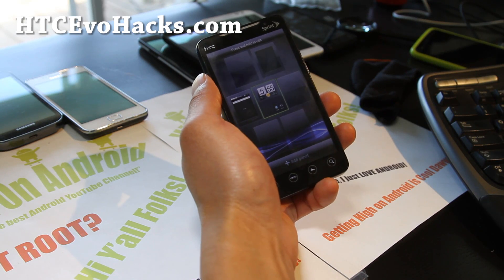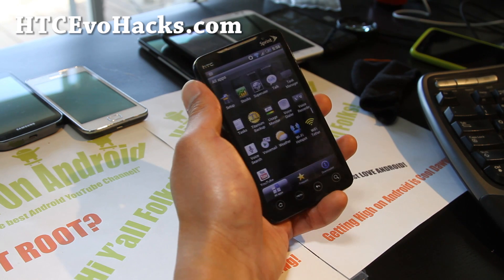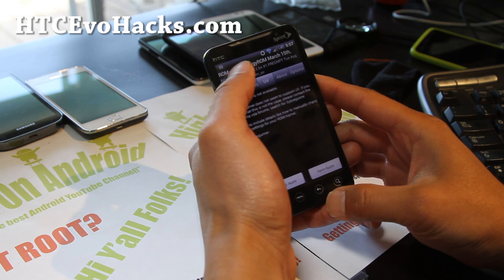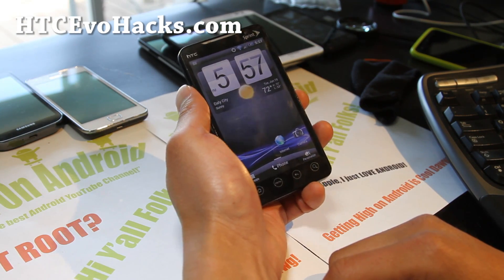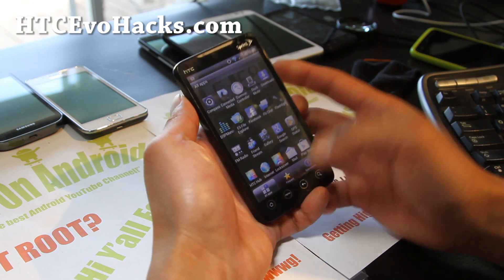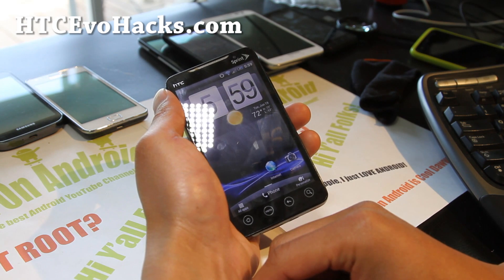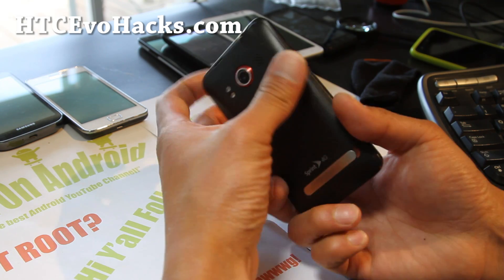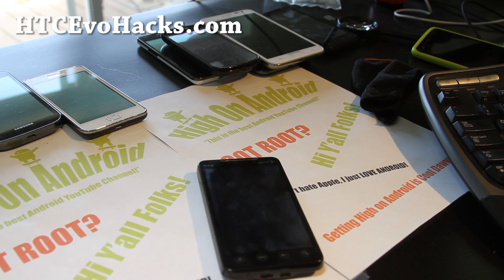Energy ROM for HTC Evo 4G!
Here's a quick overview of Energy ROM for HTC Evo 4G!